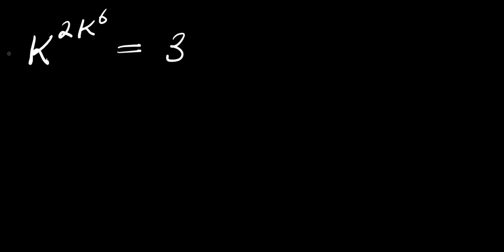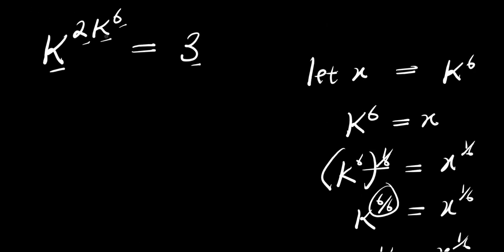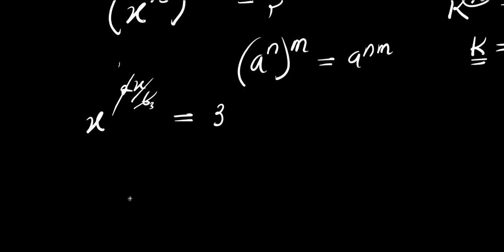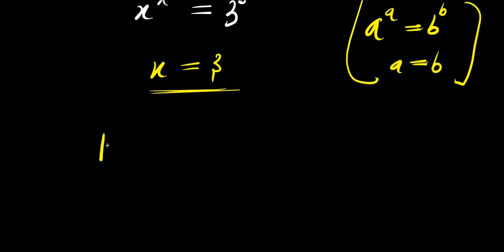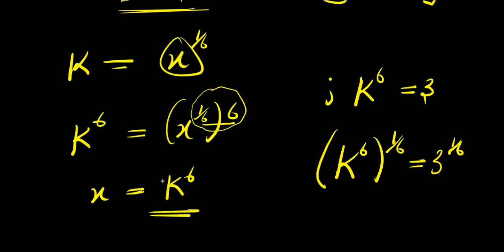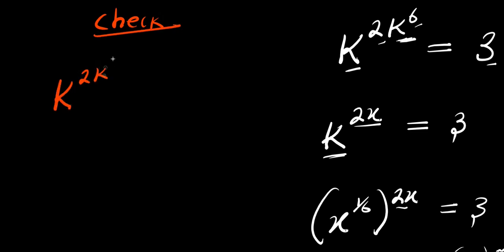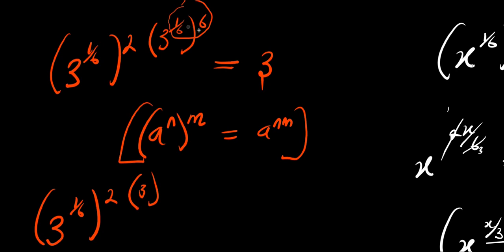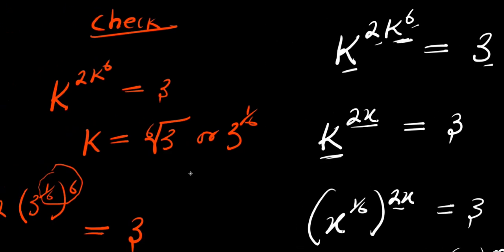GERMANY OLYMPIADS || How to Solve for k?